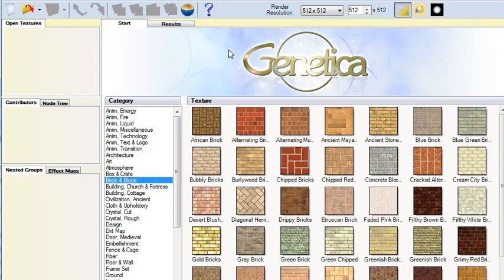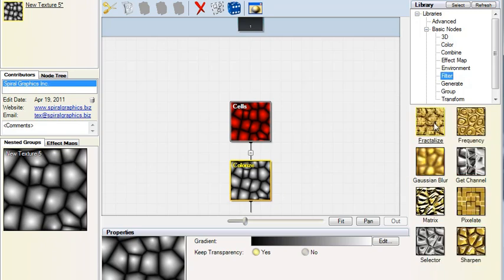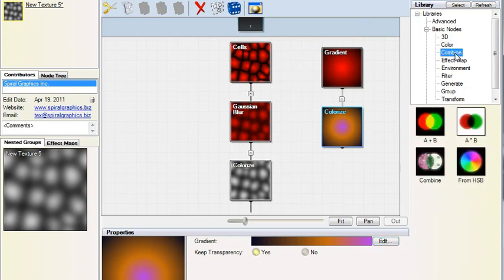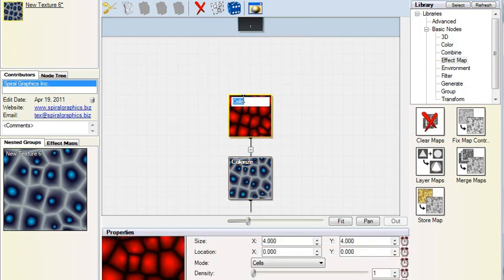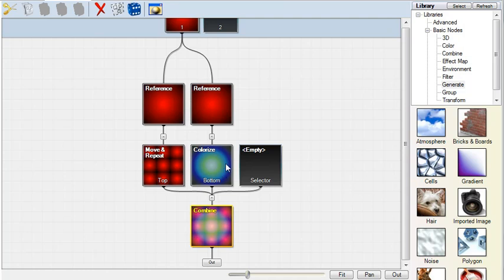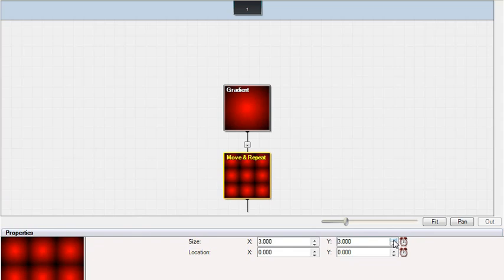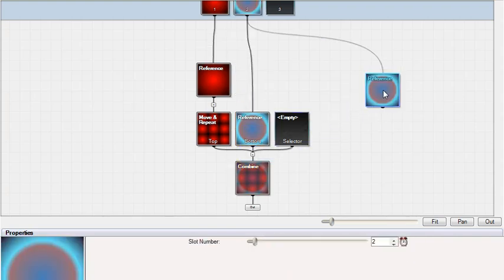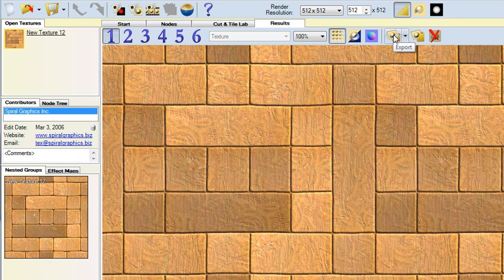Manipulating Nodes in Genetica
This tutorial examines the basic skills that users need to manipulate nodes in Genetica.